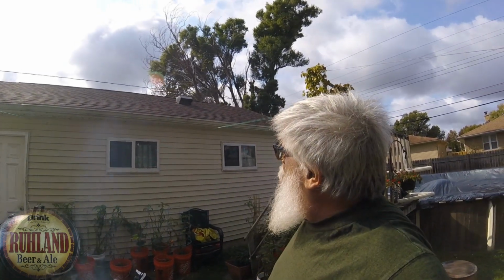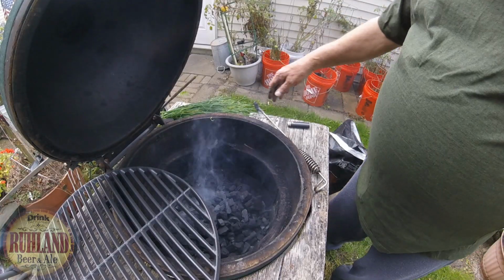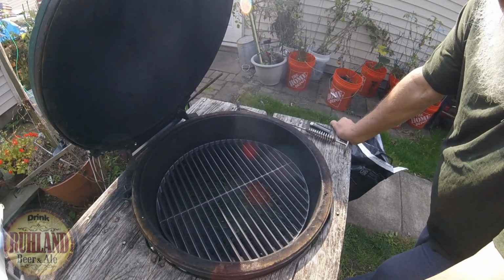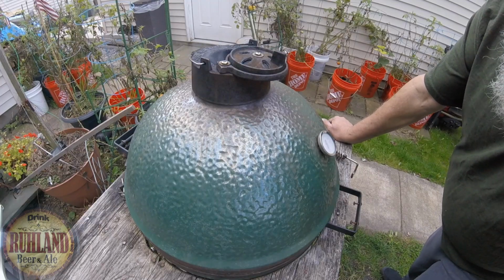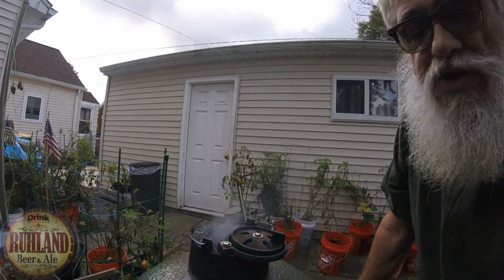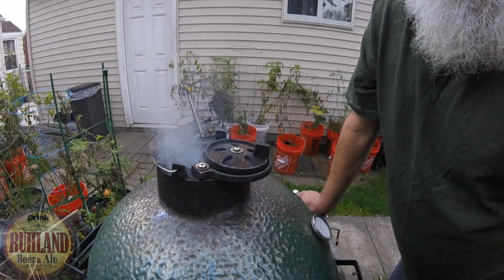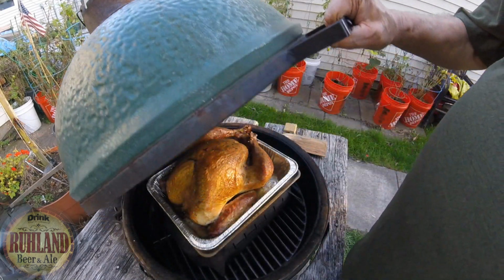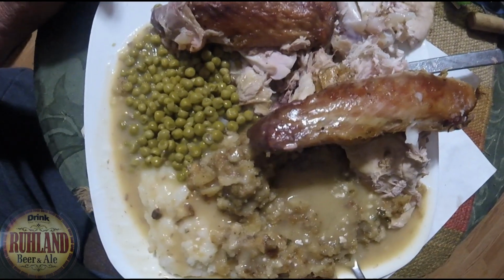Excellent Tasting Turkey Cooked On The Big Green EGG, Cooking On Hardwood is Awesome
Cooking a turkey on the  25 year old Big Green Egg. Not a smoked turkey , but a naturally flavored turkey on hard wood coals. It has just a fire roasted taste throughout the bird and moist like cooked in a regular oven.